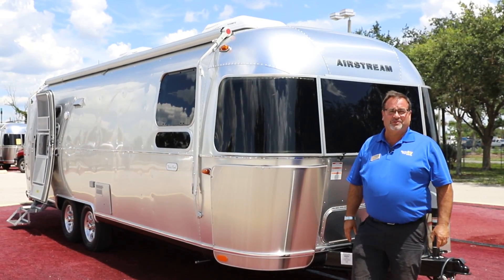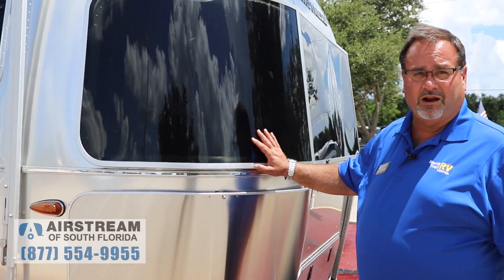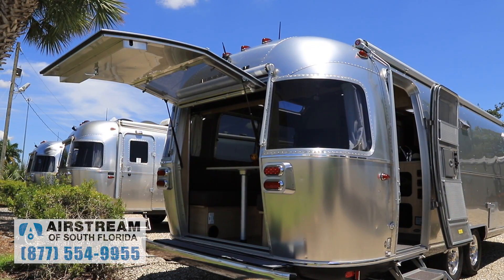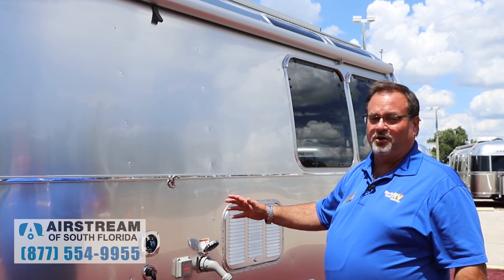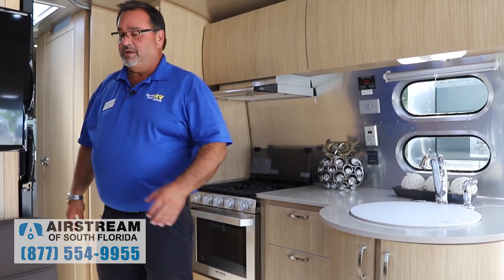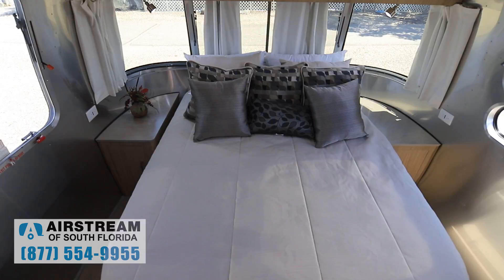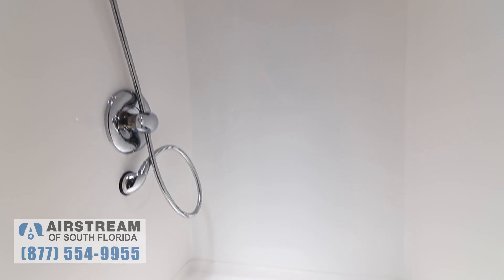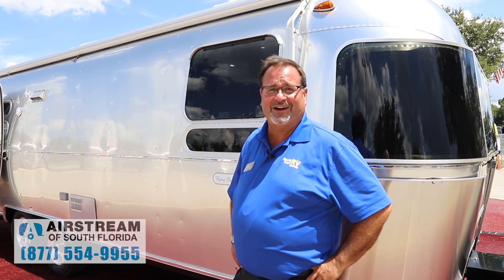Airstream 2020 Flying Cloud 27FB Travel Trailer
Come along with Airstream of South Florida Sales Consultant Todd Utsman for a quick tour of the beautiful new 2020 Airstream Flying Cloud 27FB travel trailer.